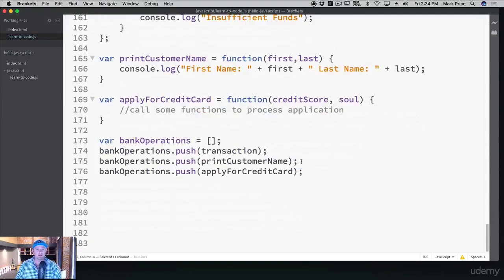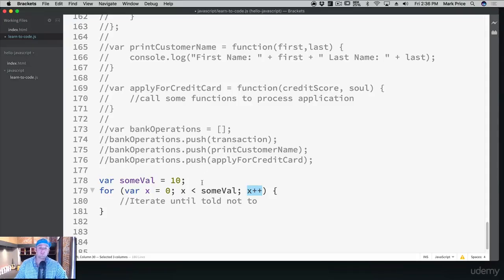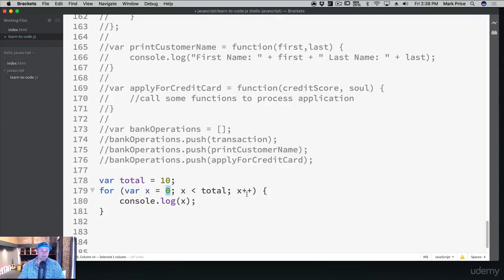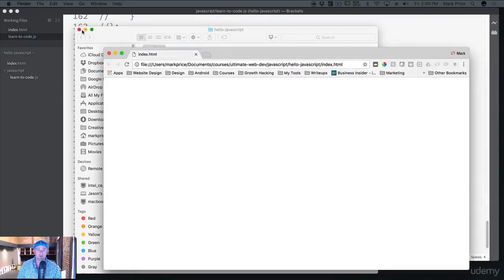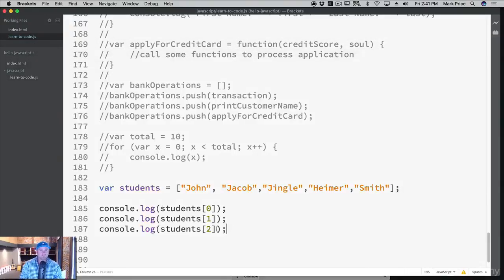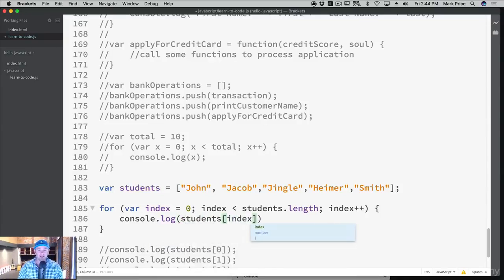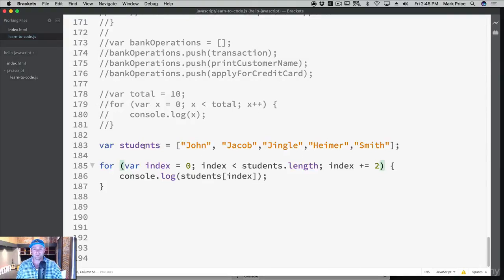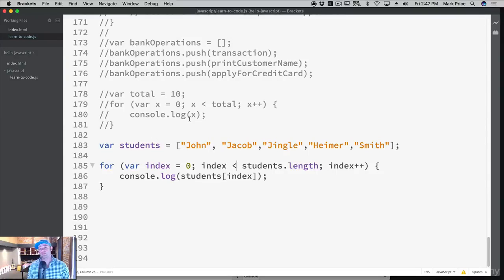39. Javascript Loops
39. Javascript Loops

Original video source:
Tutorial 39:  Javascript Loops